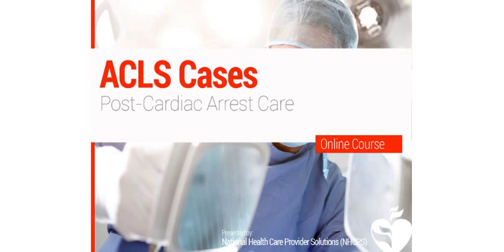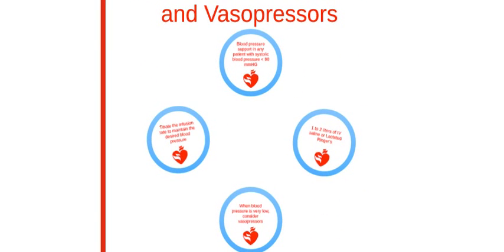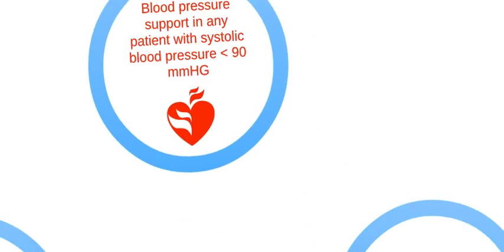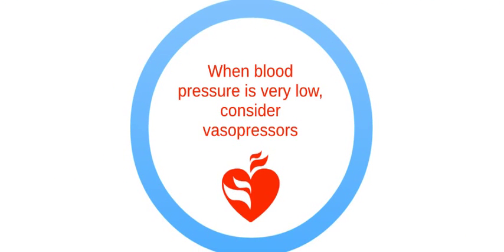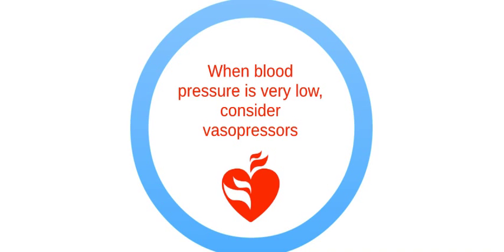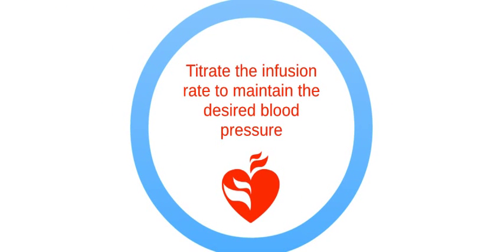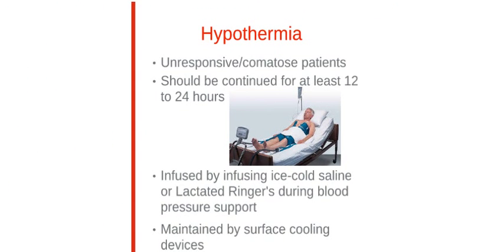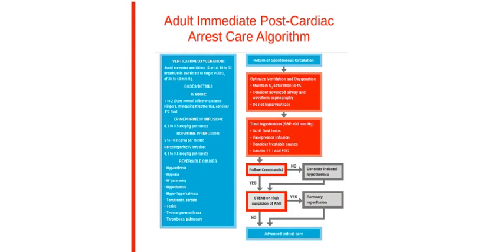ACLS - Post-Cardiac Arrest Care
This lesson will cover post-cardiac arrest care. We will learn the four steps for blood pressure support and vasopressors, as well as the effects of induced hypothermia on unresponsive/comatose patients for brain recovery after cardiac arrest.